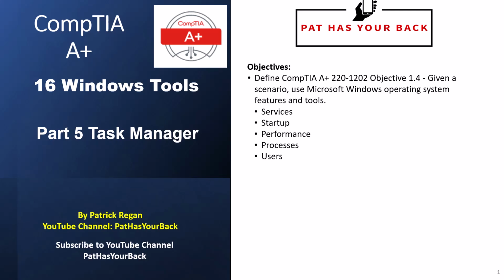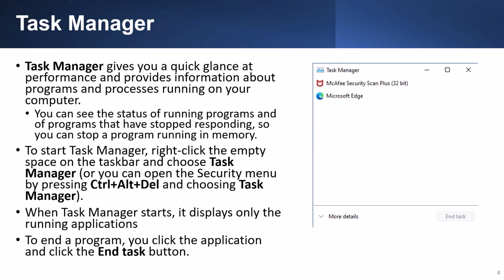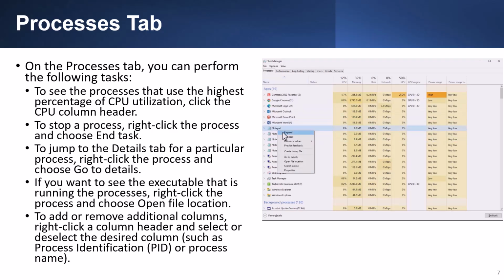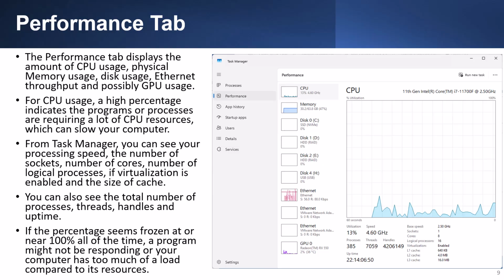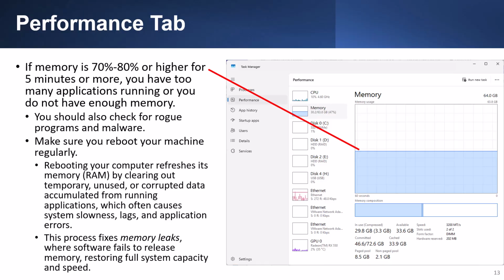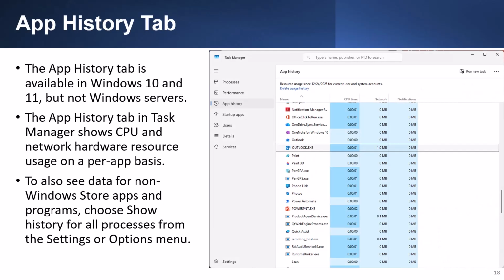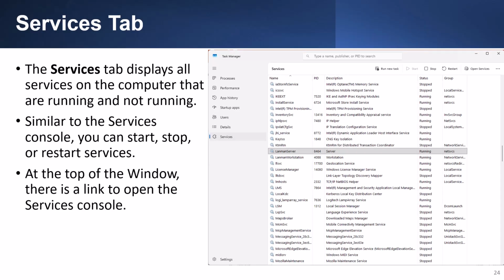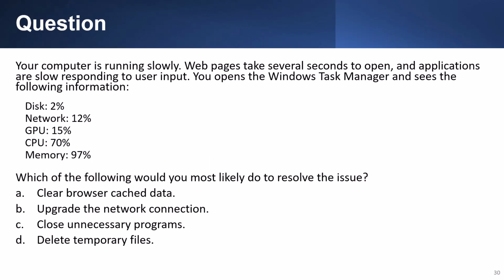CompTIA A+ 16-05 Windows Tools - Part 5 - Task Manager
Welcome to Windows Tools – Part 5 – Task Manager. During this video, we will look at how to use Task Manager to see how your computers is performing and if there are any bottlenecks with the main components of the computer. We can also see what applications and processes are running, which application and process is using the most resources, and terminate them if needed.

Objectives:
Define CompTIA A+ 220-1202 Objective 1.4 - Given a scenario, use Microsoft Windows operating system features and tools.
- Services
- Startup
- Performance
- Processes
- Users